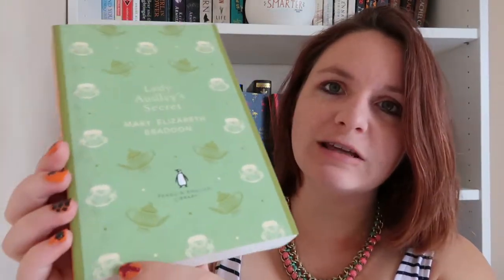Books I Bought in August